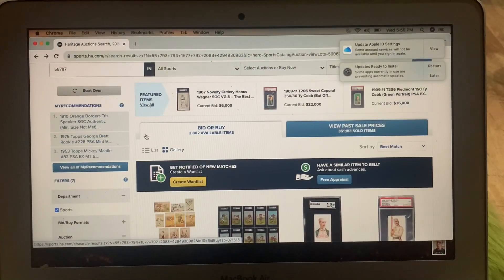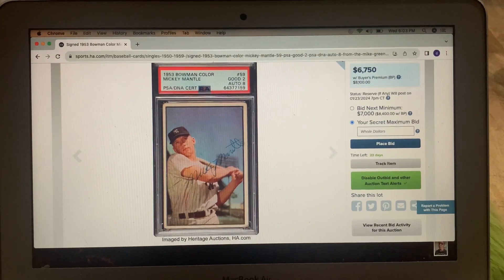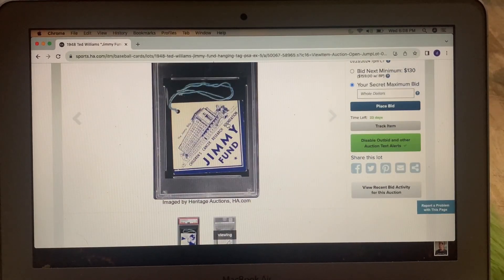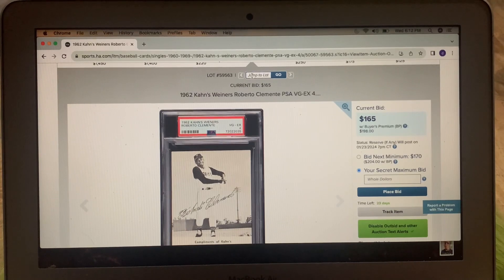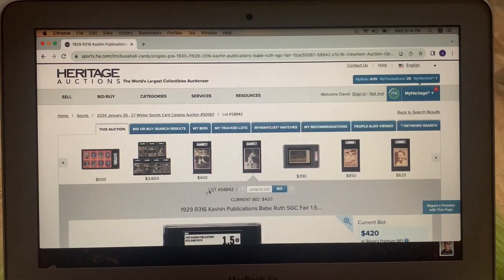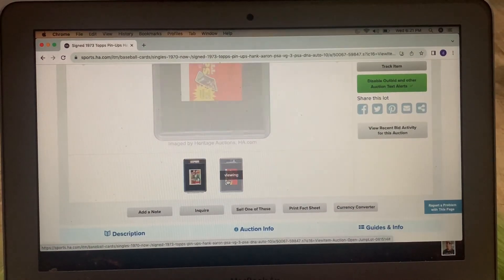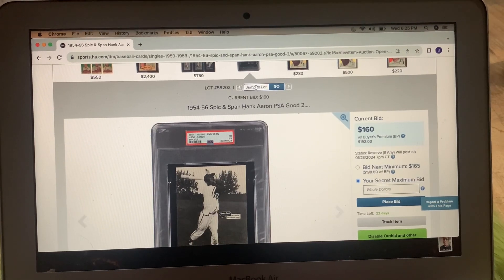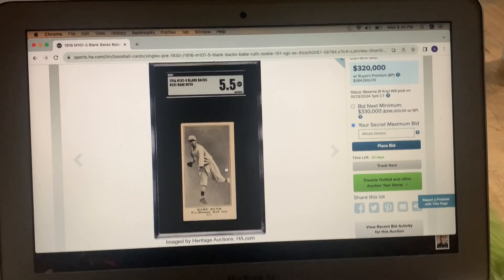VINTAGE Baseball Card GOLD You should target In HERITAGE AUCTIONS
Prewar and postwar vintage baseball gems to consider as an alternative to mainstream baseball cards